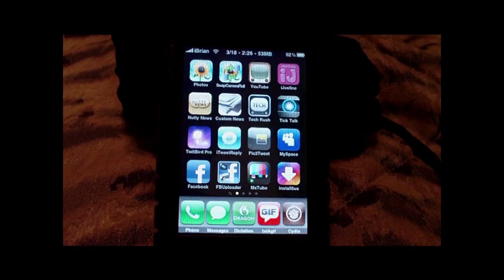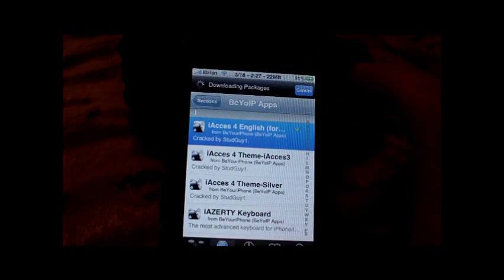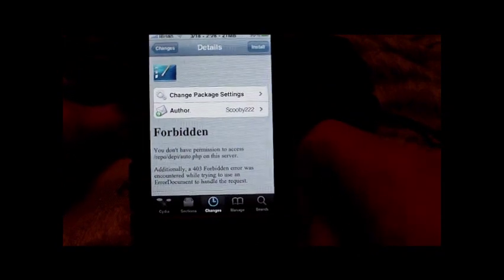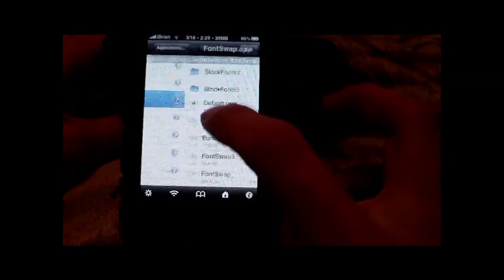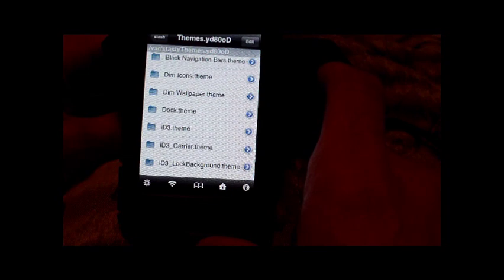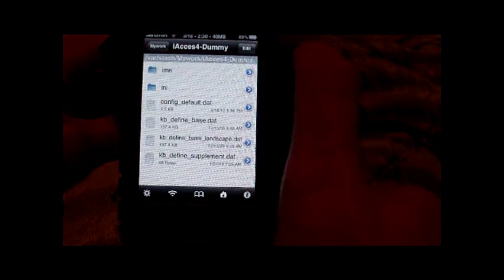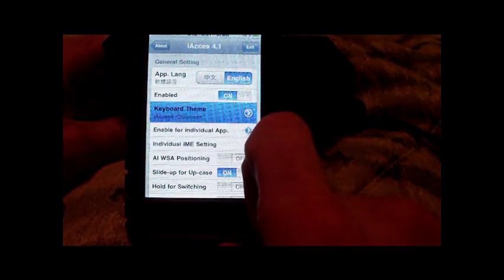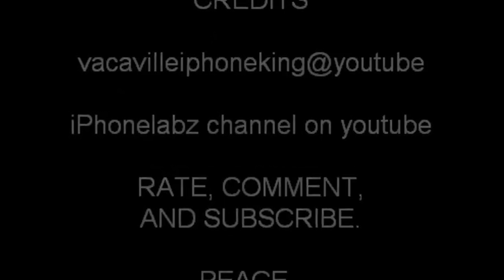iAcces 4 iphone themed keyboards.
use iAcces 4 and iAcces themes to create beautiful keyboards.